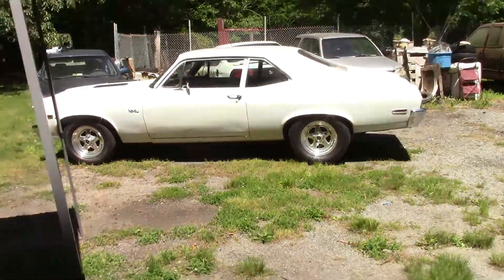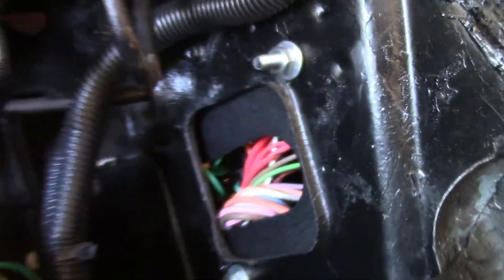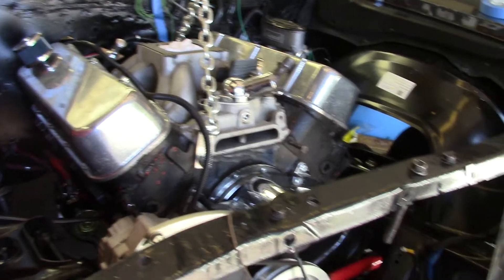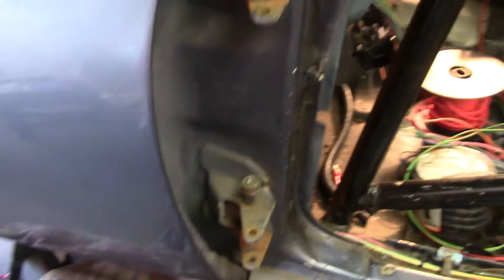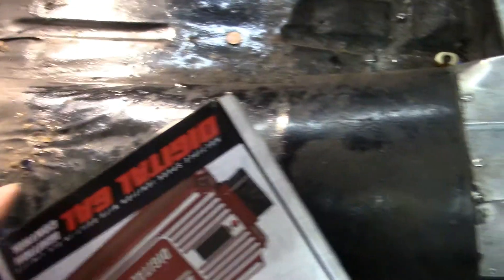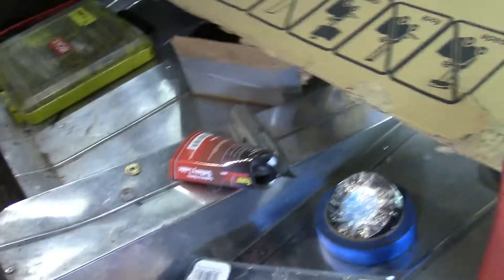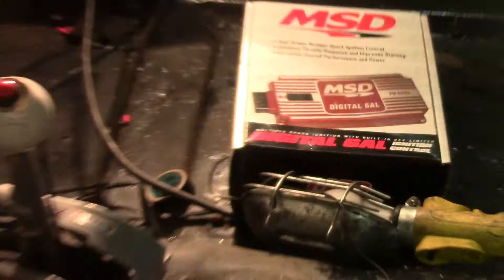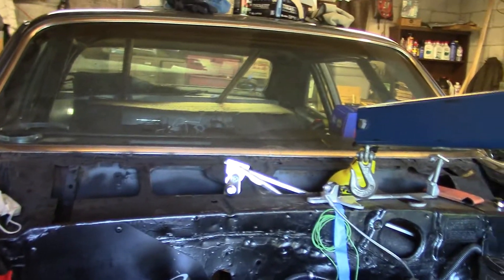May 30, 2020 Sonic Update (71 Nova)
home streach